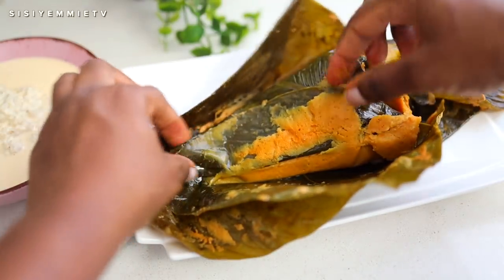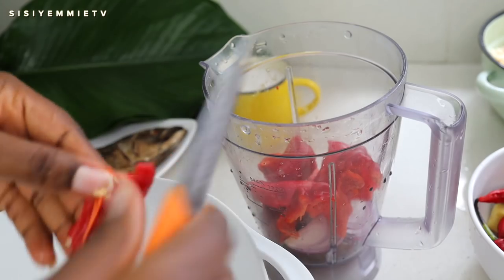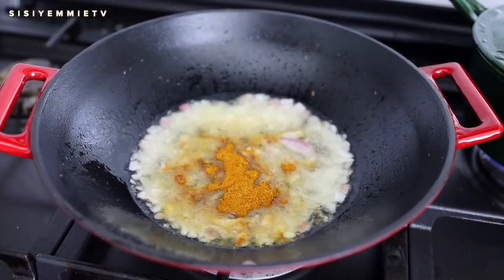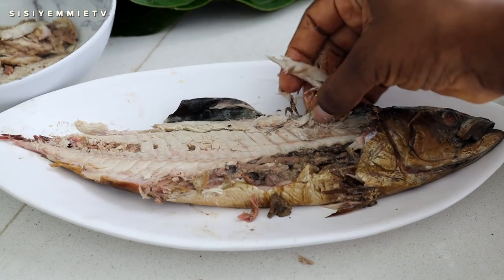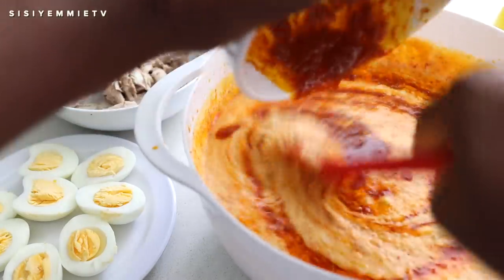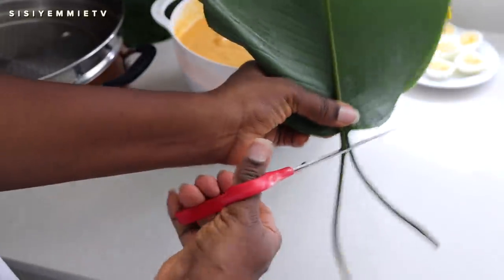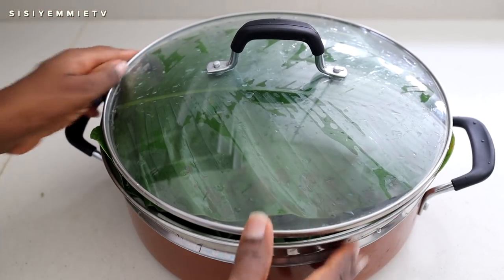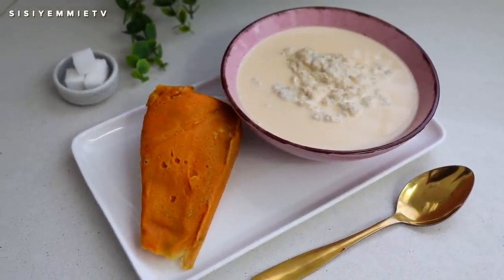COCONUT MOIN MOIN RECIPE - Nigerian Breakfast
How To Cook Coconut MoinMoin
👉🏾 If you need meal ideas and inspiration, Get my 6 Month Food Timetable ( Menu Planner )
👉🏾 Grab a Copy of my CookBook, A Time To Eat ( A digital Cookbook that downloads to your phone)

Moin Moin Recipe
- 2 Cups Beans
- 200ml water to blend
- Tatashe 3
- Scotch Bonnet 3
- Shombo 4
- Onion 2
- Crayfish Powder 2 Tablespoons
- Curry Powder 2 Teaspoons
- Chicken seasoning powder 2 Teaspoon (depends on the seasoning in your stock)
- Chicken/Beef Stock 100ml (hot)
- Smoked Mackerel deboned 1
- 4 Eggs boiled
 -Coconut Milk 50ml
-Moin Moin Leaves

Welcome to the SISIYEMMIE Channel; One dedicated to Nigerian Food,  Nigerian Recipes, Nigerian Fusion Recipes (and other recipes my family likes).  My name is Yemisi and I'm a Nigerian Food and Lifestyle Blogger documenting bits of every other day in my life with my son Tito , daughter Tiara and husband . We are a Family of Four living in Lagos Nigeria.